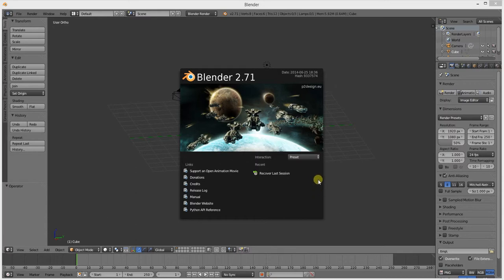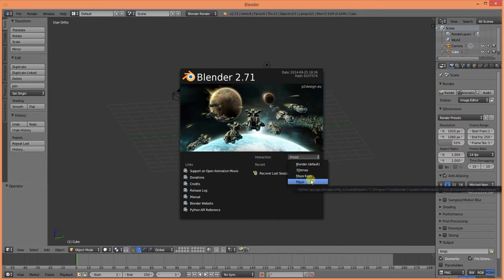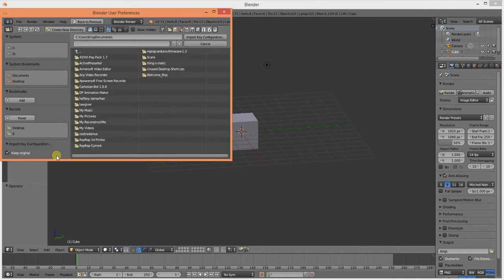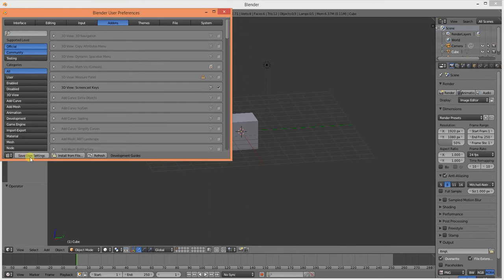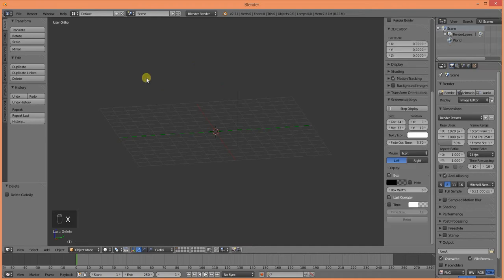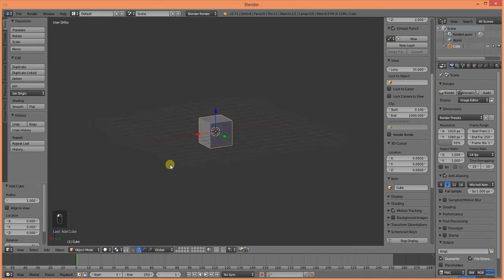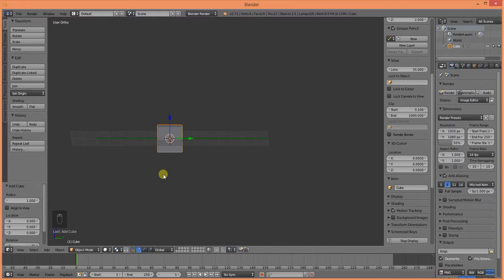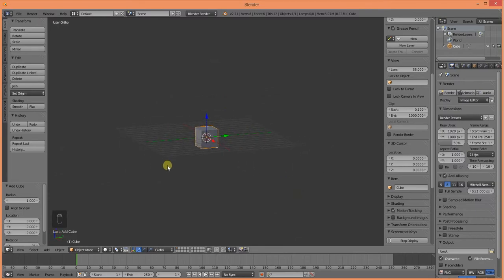Welcome to Blender